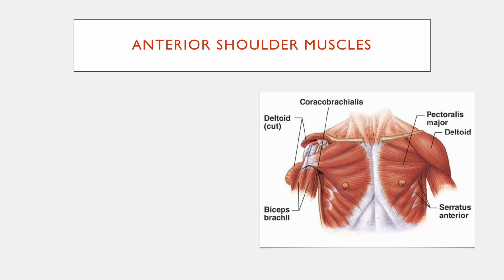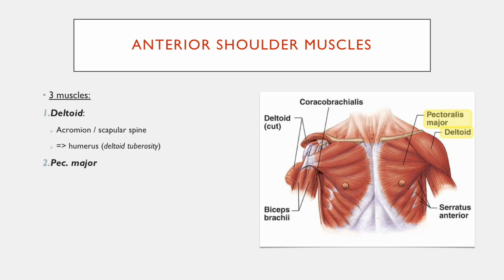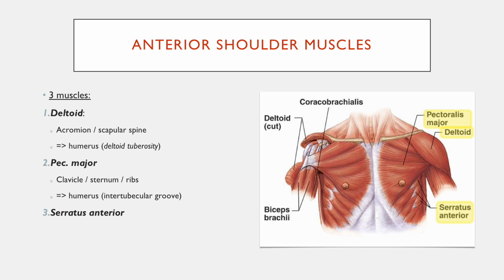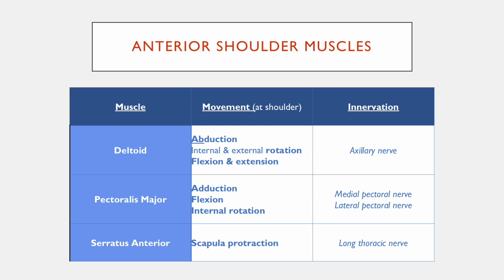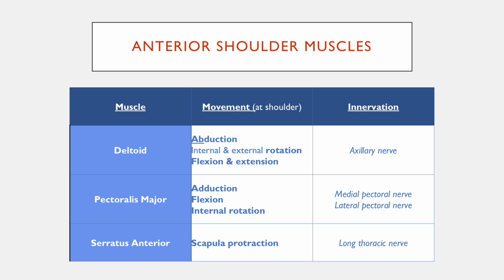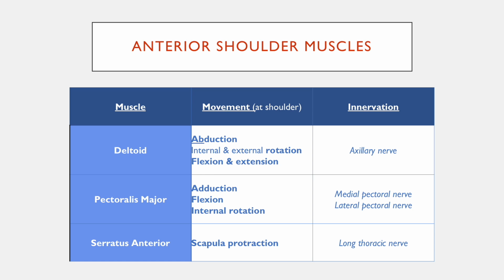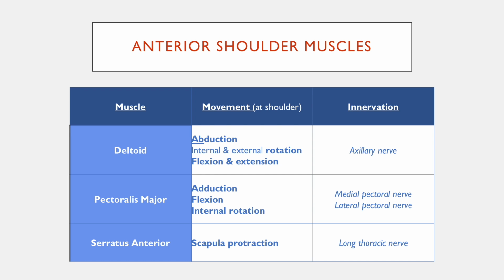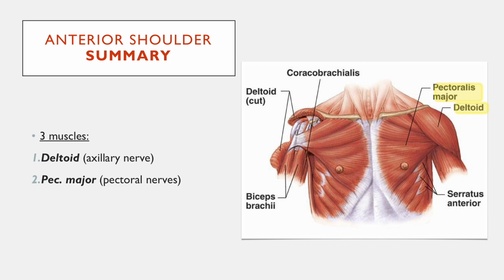The Anterior Muscles of the Shoulder (in 3 Mins)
Summary of the muscles of the anterior shoulder.

It is part of a lecture on the muscles and compartments of the upper limb.